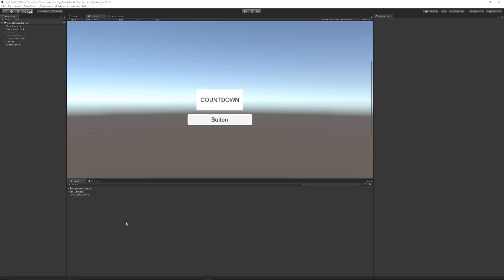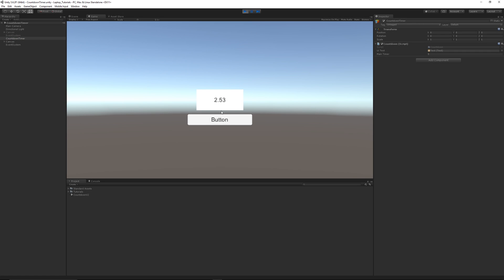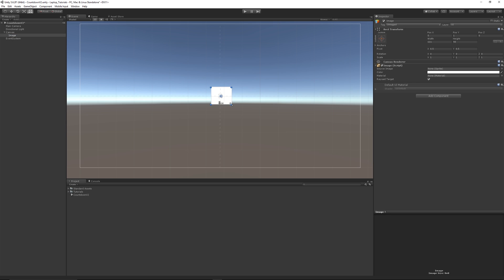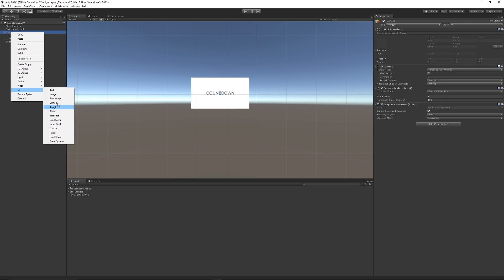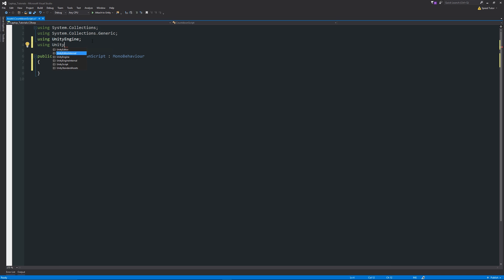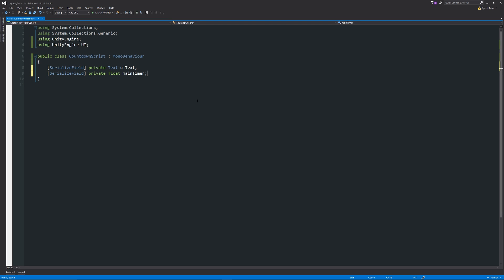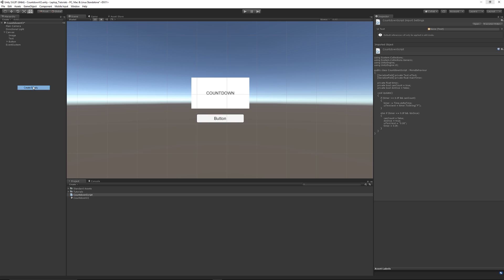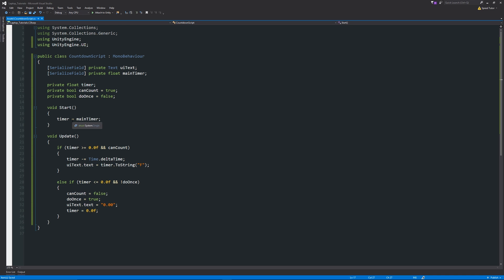Countdown Timer in Unity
In this Unity/C# tutorial I show you how to create a simple countdown timer which will save your life when you're doing more complex timed things within Unity!